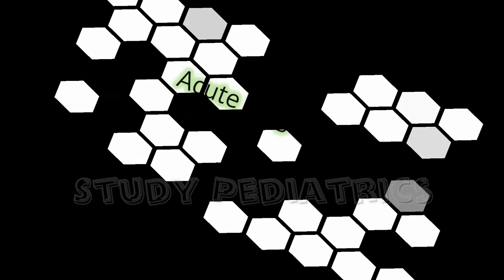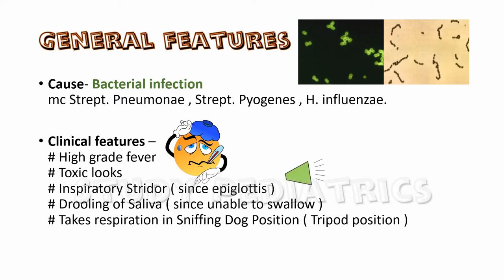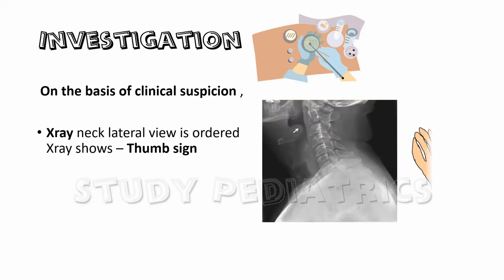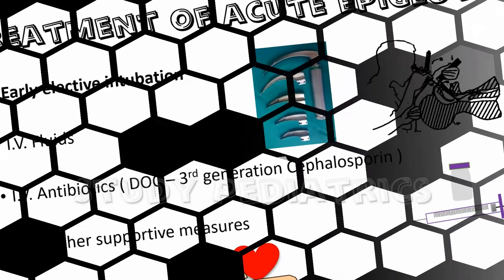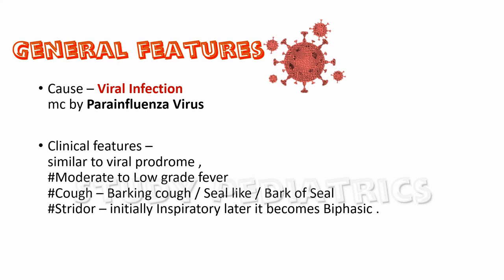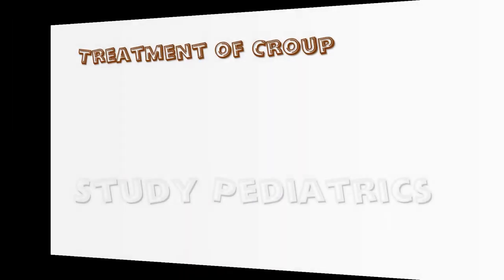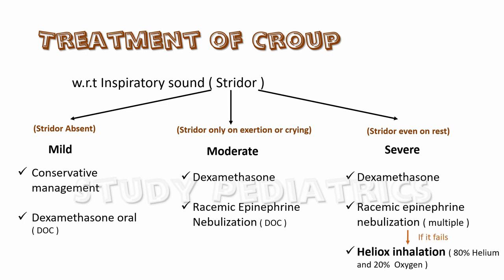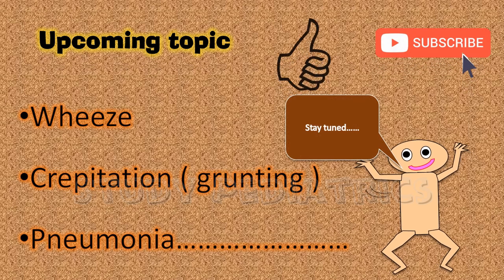Stridor (2) || Acute Epiglottitis || Acute LTB ( croup ) || Respiratory series Ch#1 part 2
Video covers infectious causes of stridor ; Acute epiglottitis and Acute LaryngoTracheoBronchitis or LTB in short ,
Video covers causes , clinical features , diagnosis and treatment of above .
this is part 2 of stridor